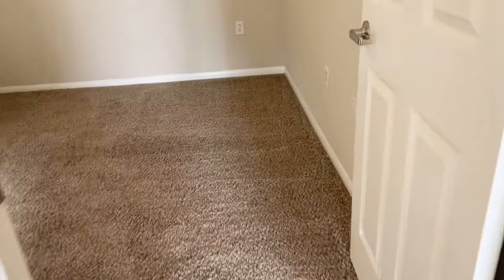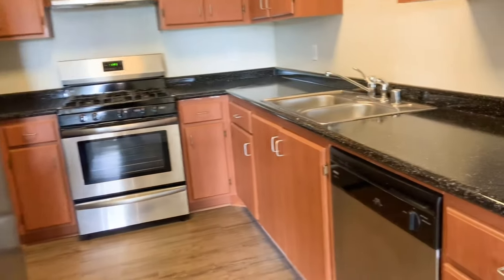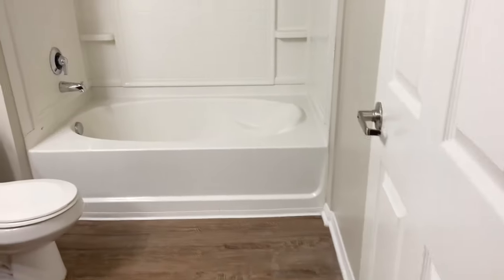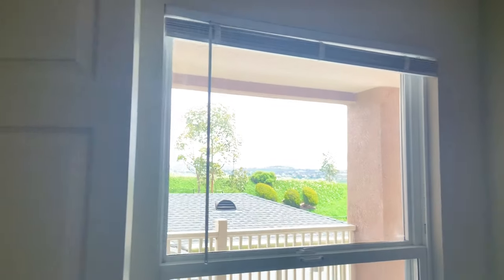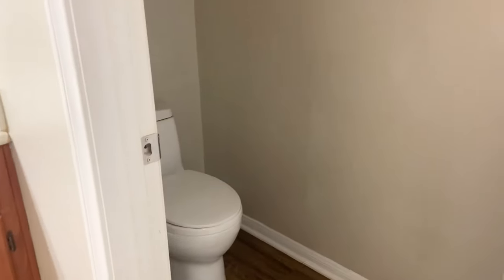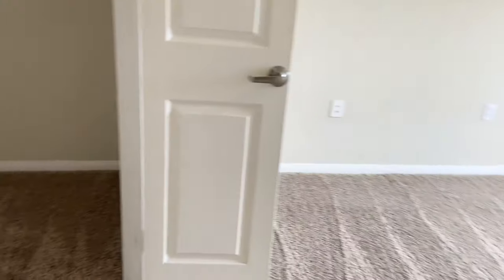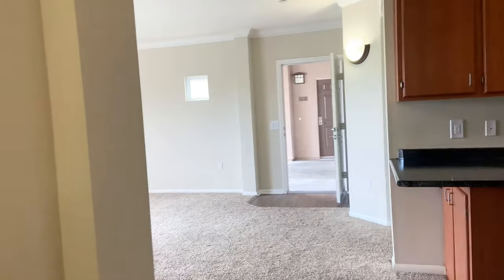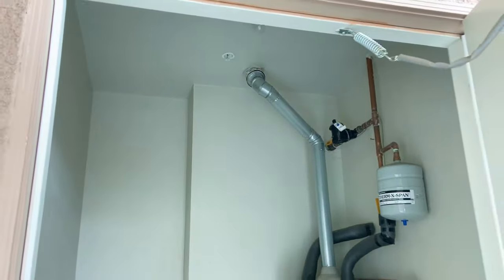Guided Video Tour - The Blacksmith 3 Bed 2 Bath - Tradition Apartment Homes in Carlsbad, CA